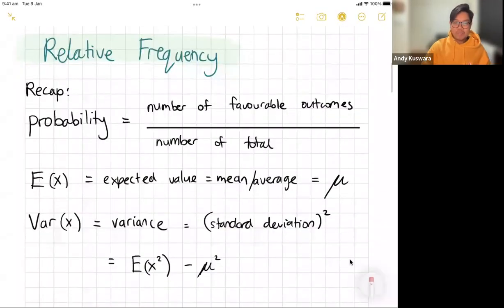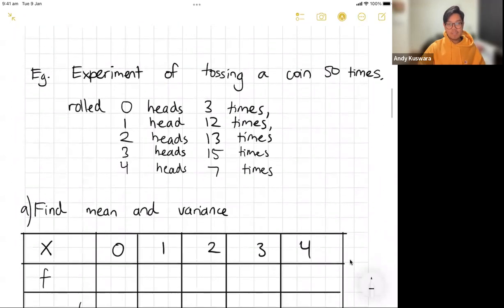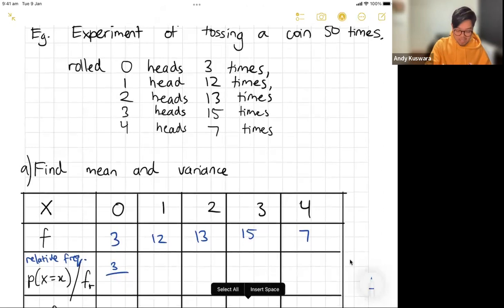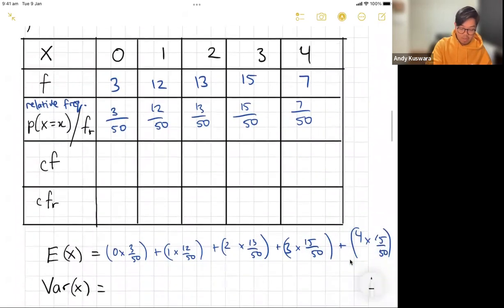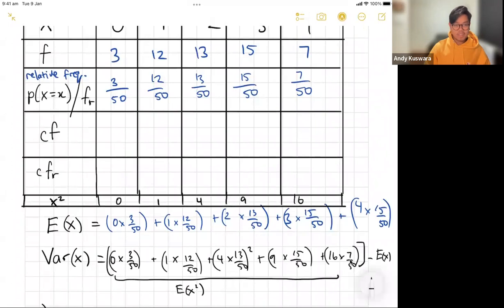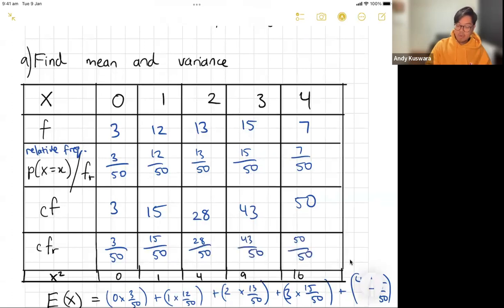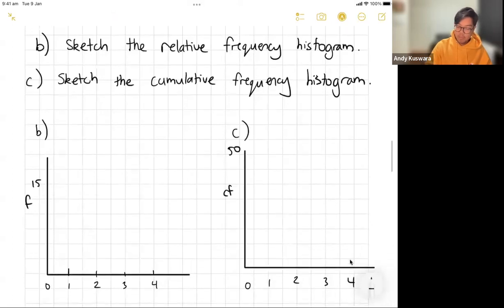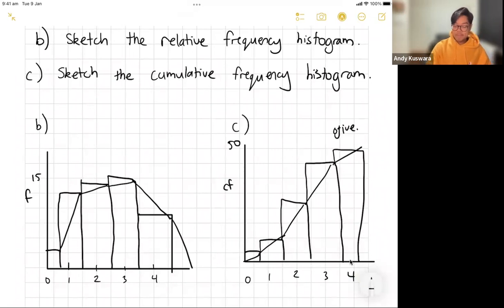Relative Frequency and PDFs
Australia, NSW curriculum video on Relative Frequency and PDFs. Aimed for Year 12 Adv.

In todays lesson we go through:
- A joke
- Revision of prelim PDFs, relative frequency
- An example finding mean and variance.

Happy Math-ing